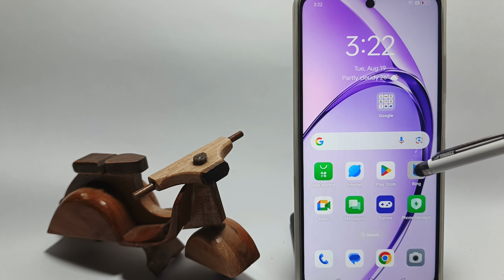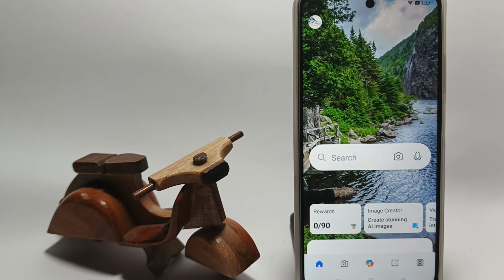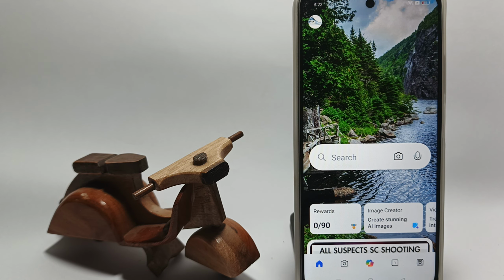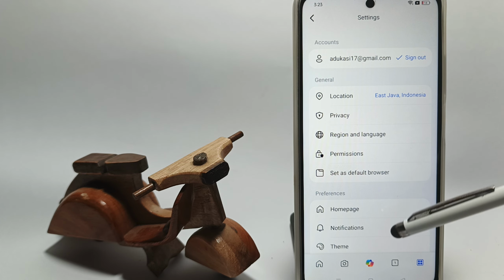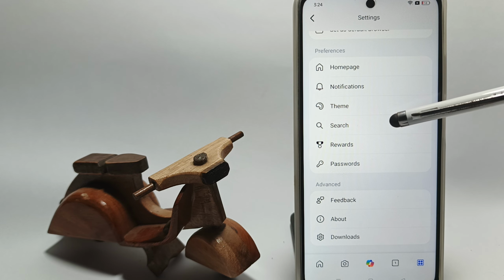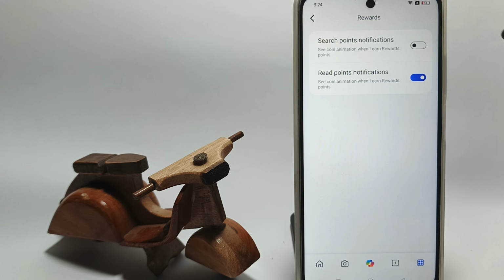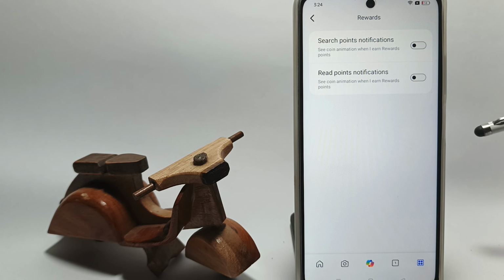How To Turn Off Read Points Notification In Microsoft Bing On Android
This video is relevant:
how to turn off read points notification in ms bing on android
how to turn off read points notification in microsoft bing
turn off read points notification in microsoft bing on android
how to unactivate read points notification in microsoft bing
how to turn off read points notification in ms bing
turn off read points notification in bing
unactivate read points notification in ms bing on android
tutorial turn off read points notification in microsoft bing
unactivate read points notification in bing
microsoft bing